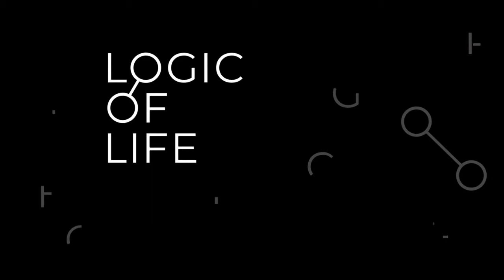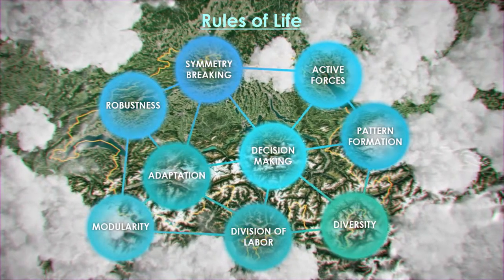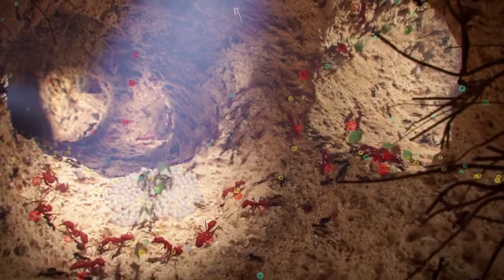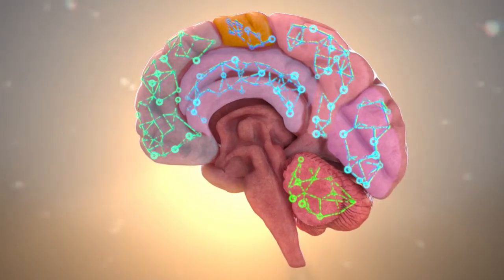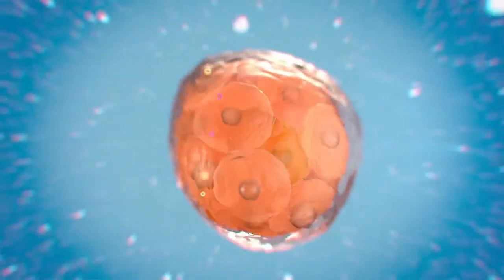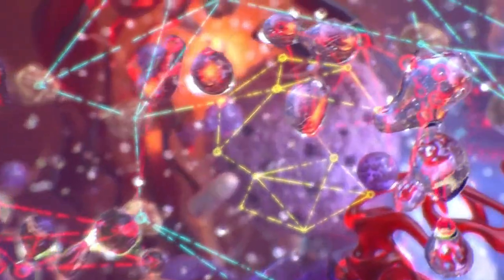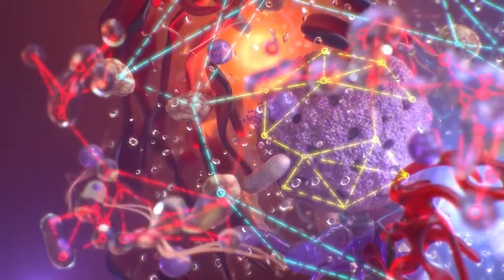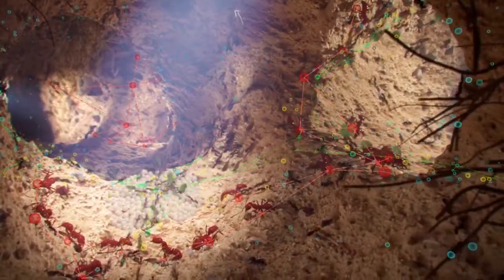Logic Of Life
Video for the University of Zurich
Department of Molecular Life Science, 2019